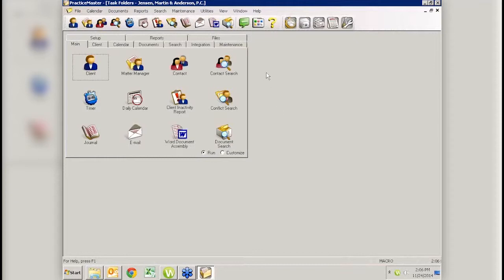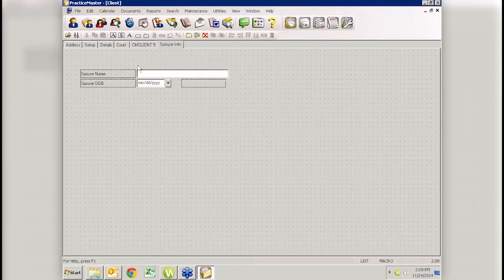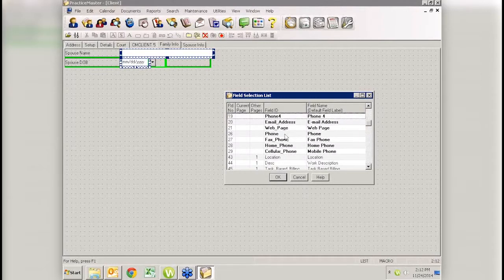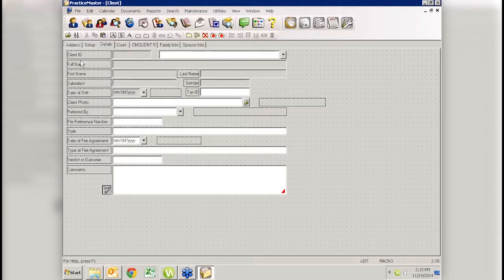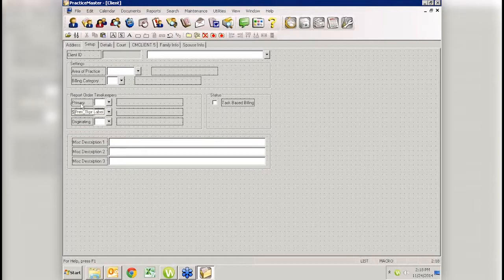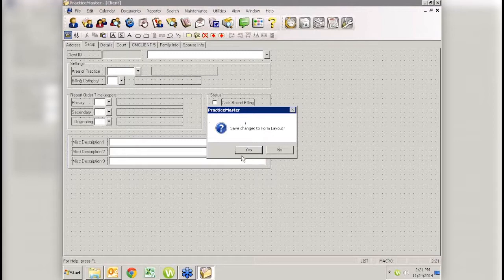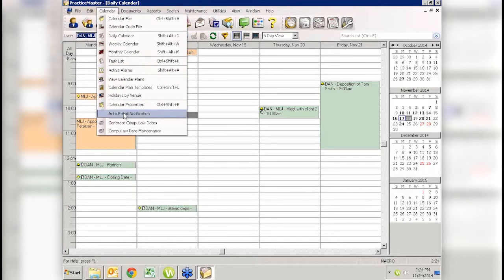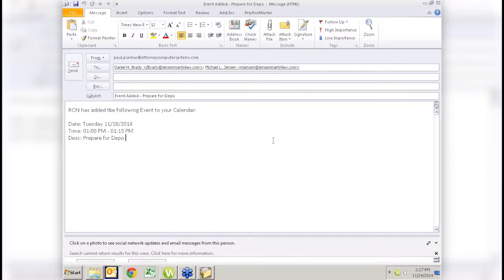Learn how to automatically email people with calendar additions and changes, and learn how to move f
Join Paul and Mary Jo on Monday, November 24th at 2:00 pm ET as they tackle the "auto email notification" feature in the calendar and demonstrate how to use the form designer.

Sometimes, attorneys want emails to notify them when you put something on their calendar, or when you change something that's already there. Paul will demonstrate a setting that will cause an email to be created to provide this notification.

Mary Jo will demonstrate how to use the "form designer" to move fields around on PracticeMaster screens, and even remove fields that you aren't using.